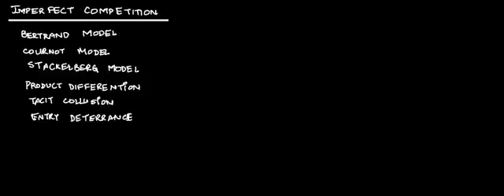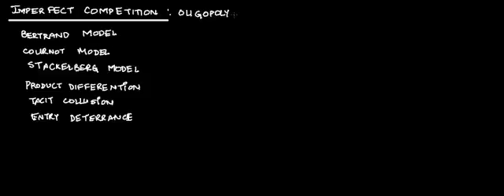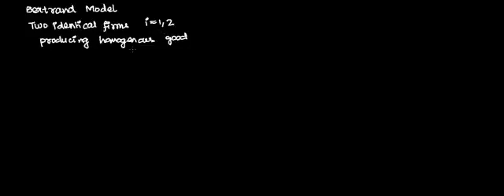[IAS/Economics Mains/IES]17 Imperfect competition Part 1